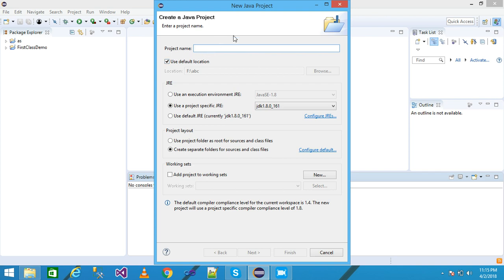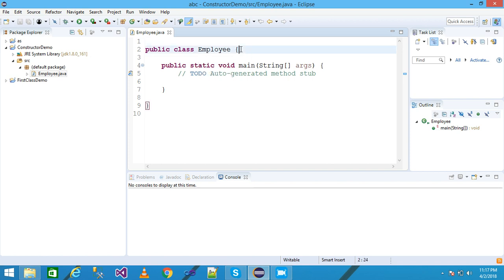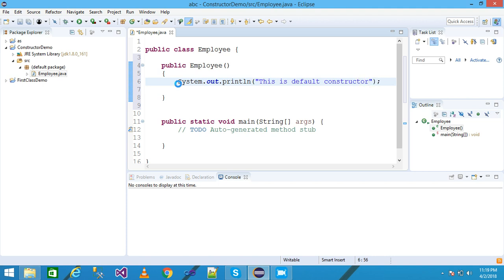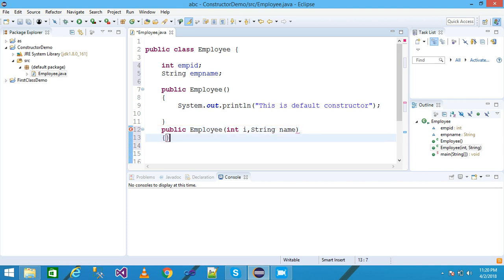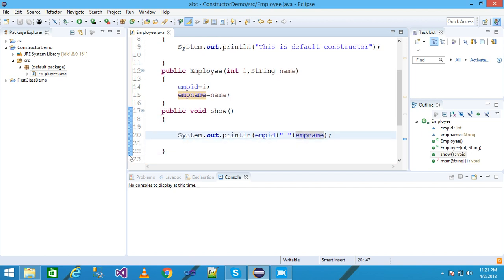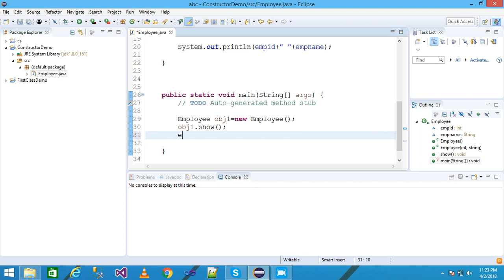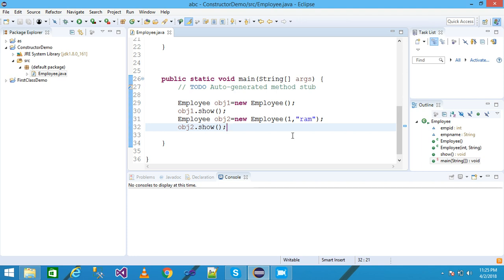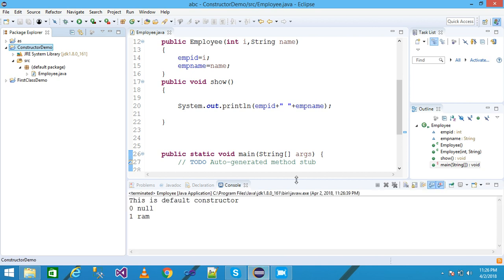Constructor in java with example Part 12 # Constructor in java # Java Tutorials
In this video tutorial , I have to demonstrate the constructor with practical example using eclipse.